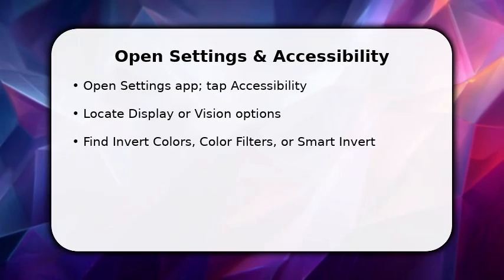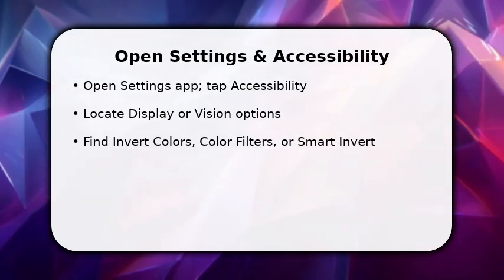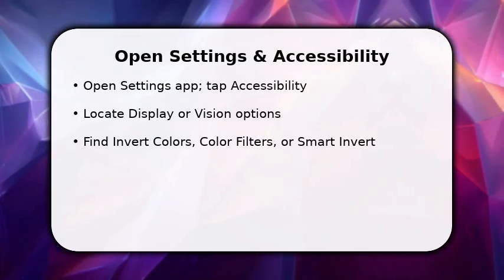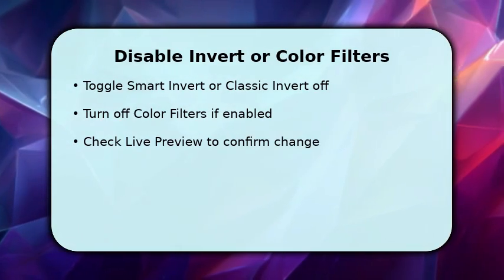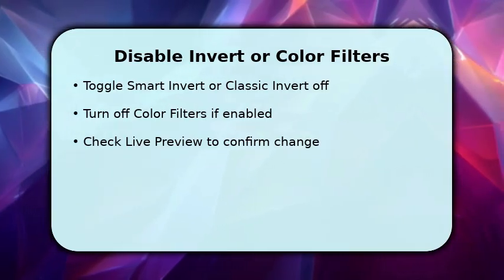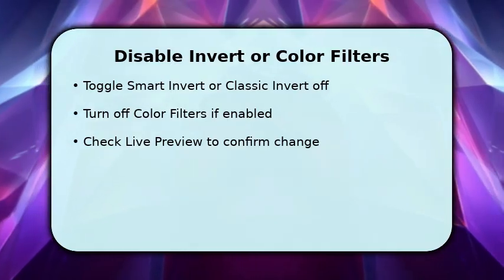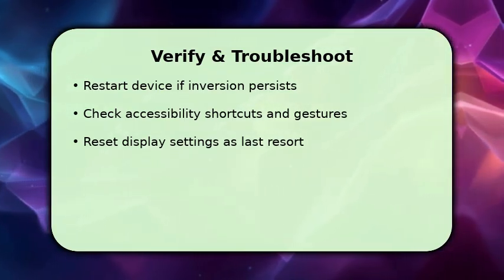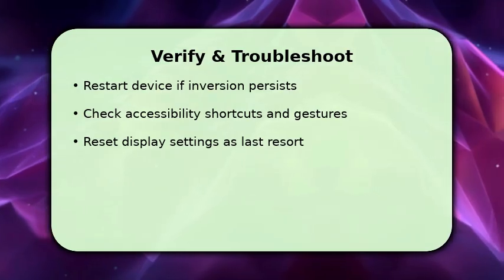How to Turn Off Inverted Colors - Step by Step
How to Turn Off Inverted Colors - Step by Step | 🔒 Surfshark VPN Deal — Stay private and secure. $1.99/mo + 3 Months Free ▸

Discover the simple steps to disable inverted colors on your device. This video guides you through adjusting settings across various platforms, ensuring a comfortable viewing experience for those with visual impairments or simply preferring standard color schemes.

inverted colors, turn off inversion mode, accessibility options, device settings, visual comfort, color scheme adjustment, eye strain prevention, screen contrast setting, user interface customization, display accessibility features, vision-friendly display